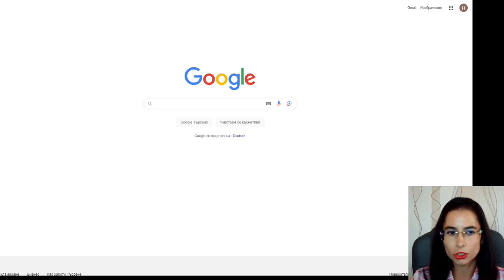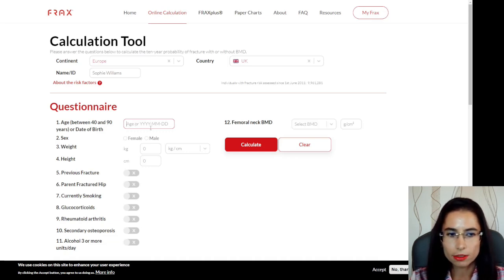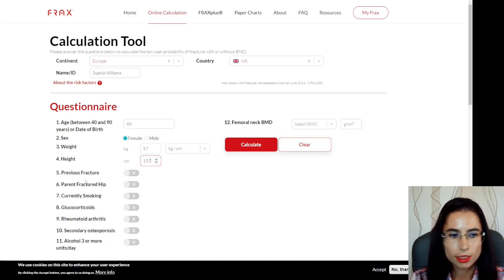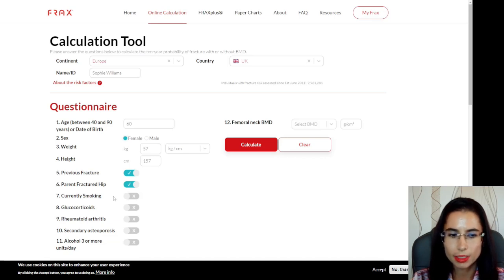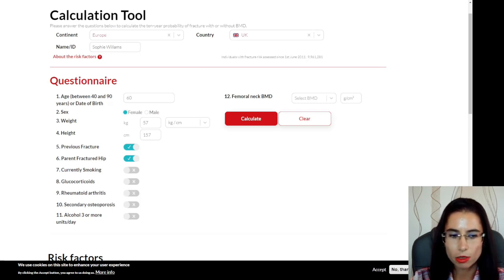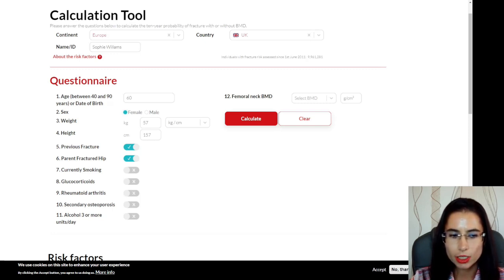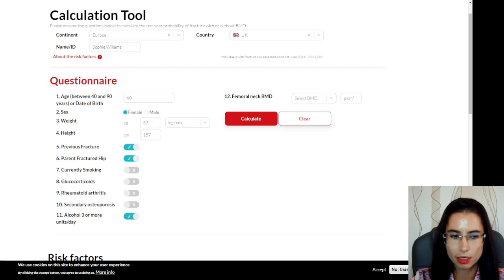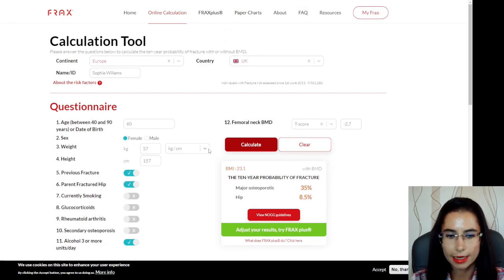How to use FRAX Calculation Tool